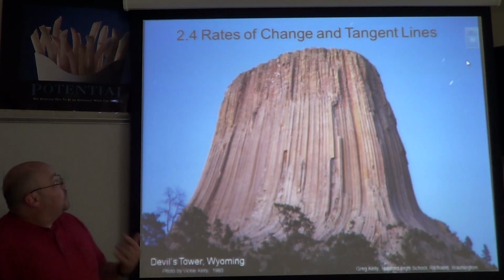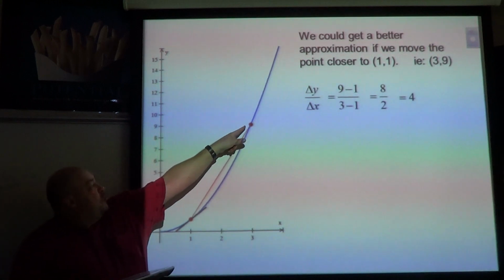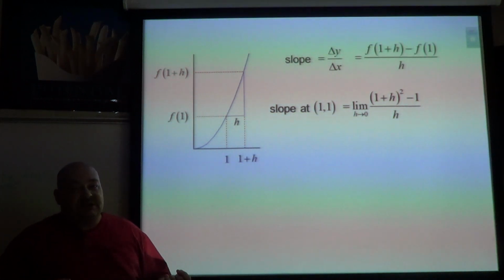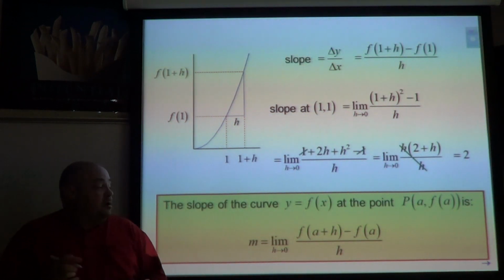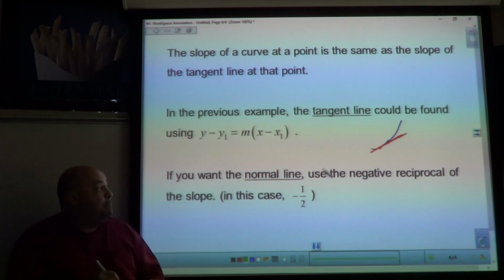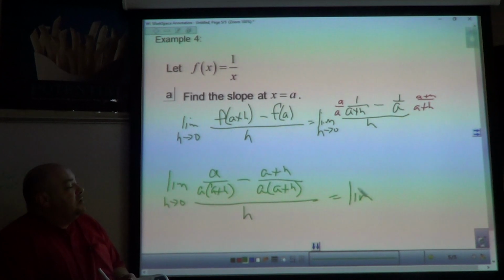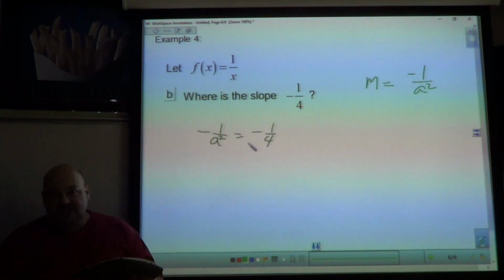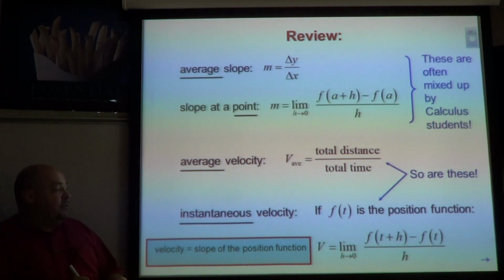2.4 Rates of Change and Tangent Lines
FLIP Notes for 2.4